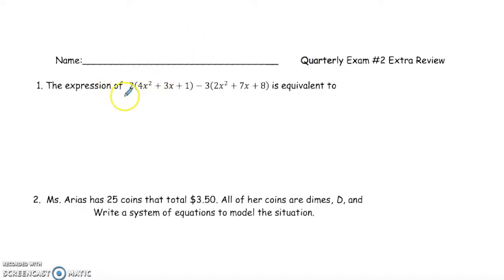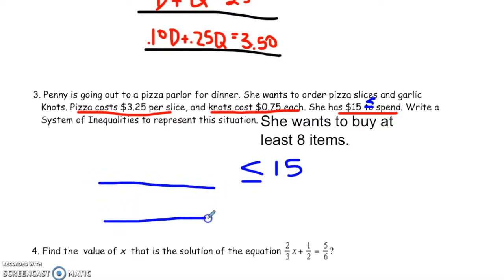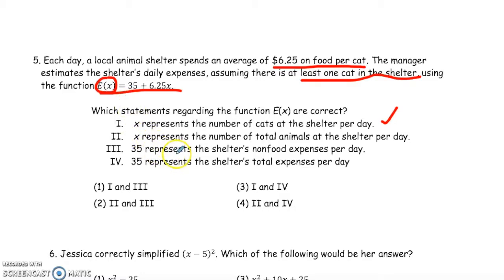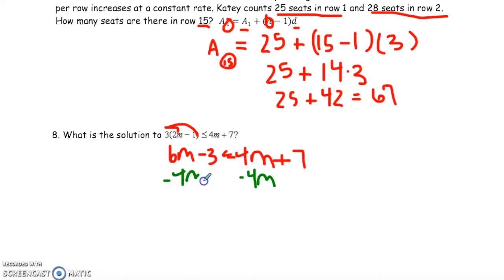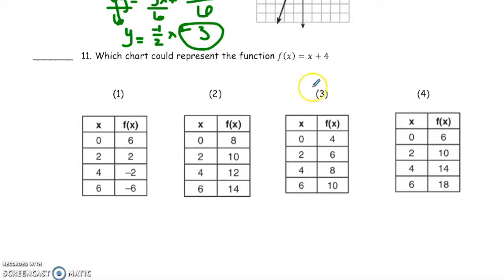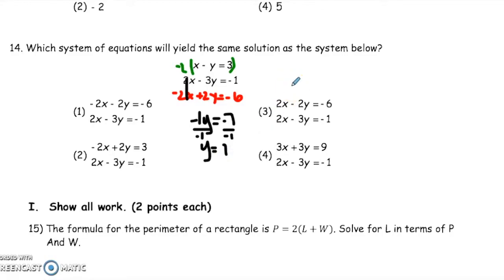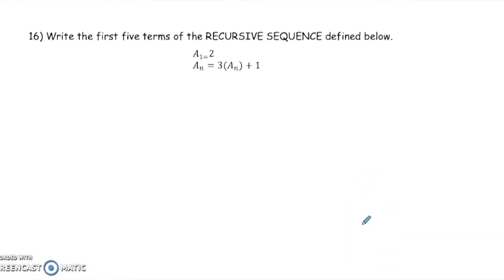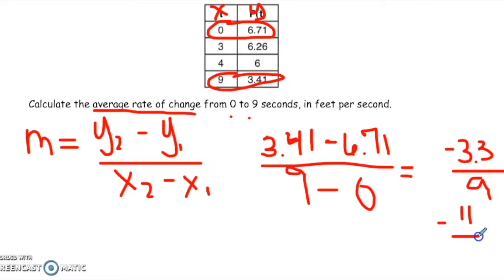Quarterly Review Day 1